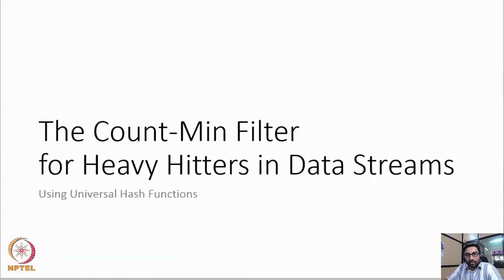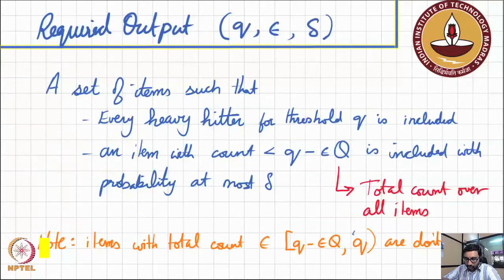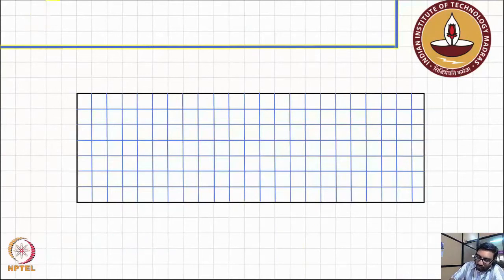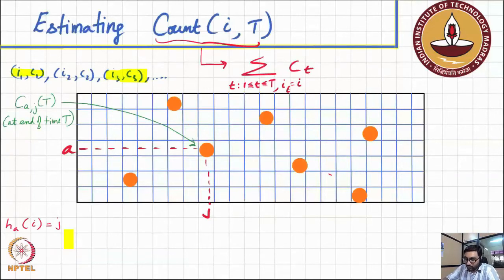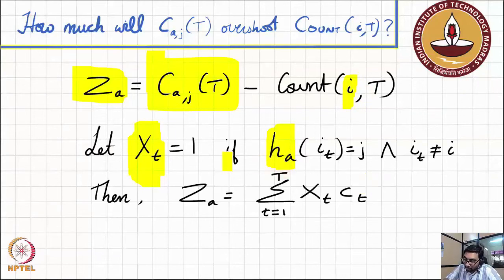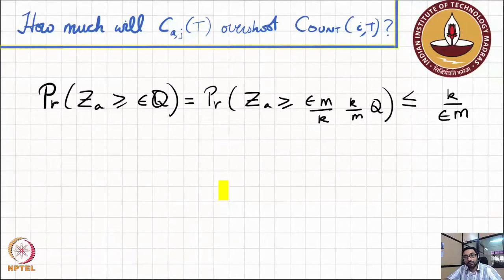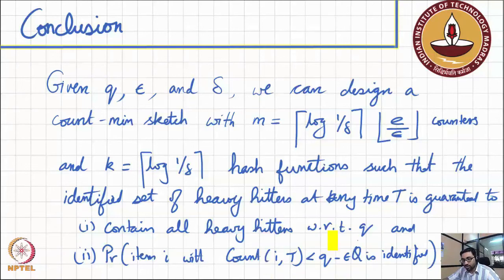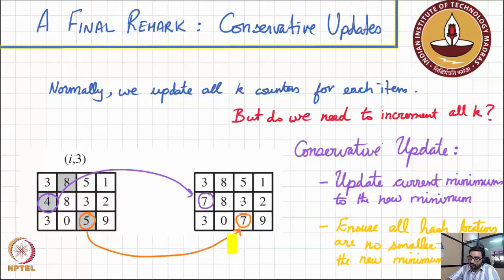Count min filter for heavy hitters in data streams